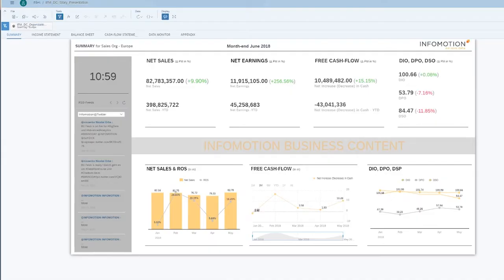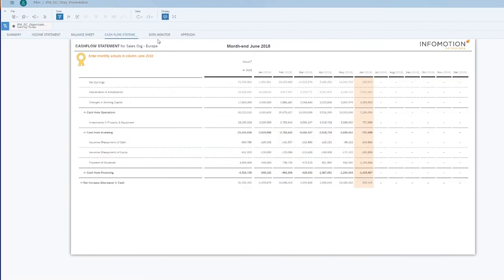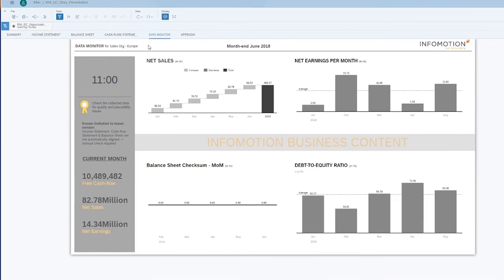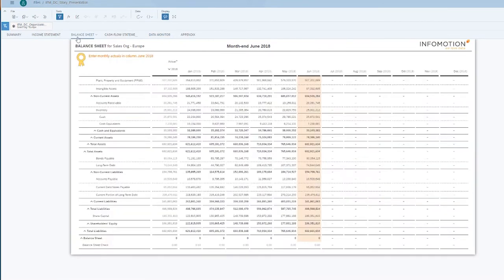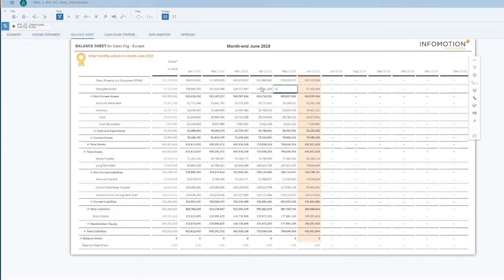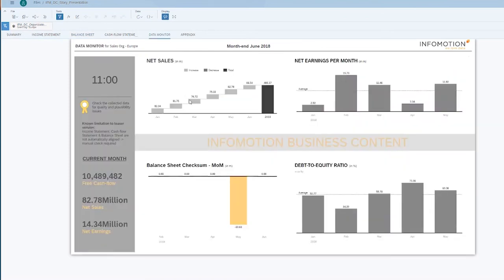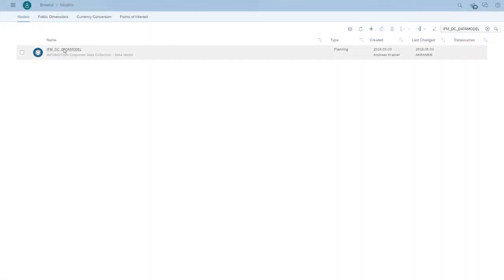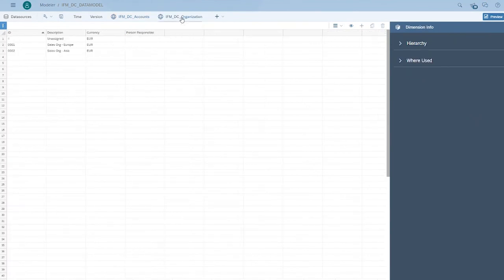Corporate Data Collection simplified with SAP Analytics Cloud and INFOMOTION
Companies with a diverse IT landscape experience often a complex data delivery process when organizing their monthly close. Our Corporate Data Collection offers a standardized and visual appealing way to deliver monthly information. In addition, benefits for the submitting unit are provided via comprehensive data analysis and dashboarding functionality as well as in-app commenting functions.